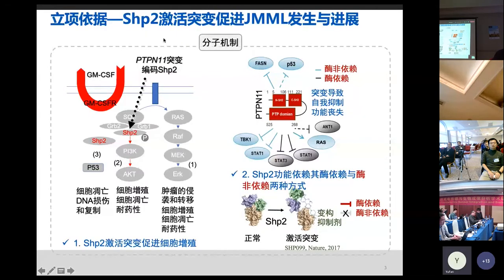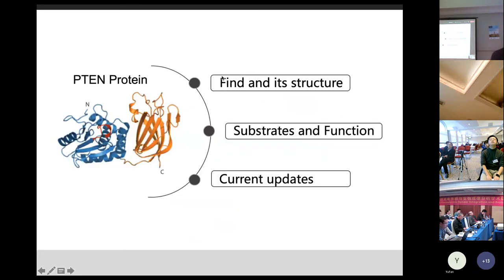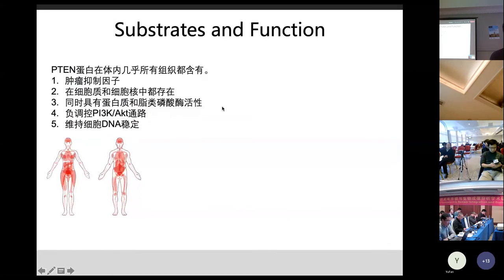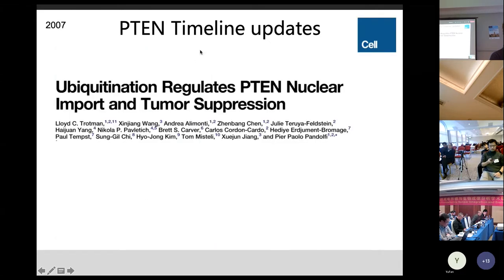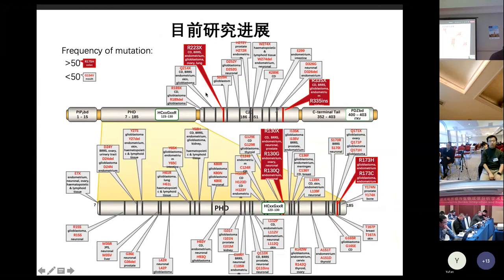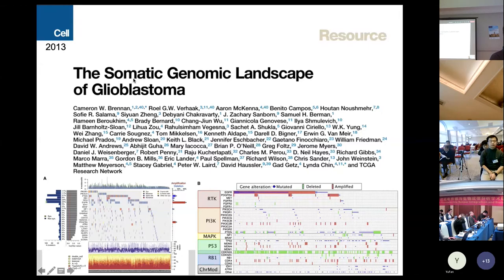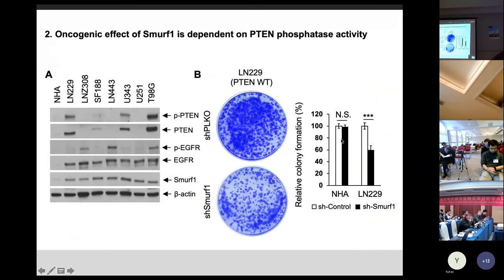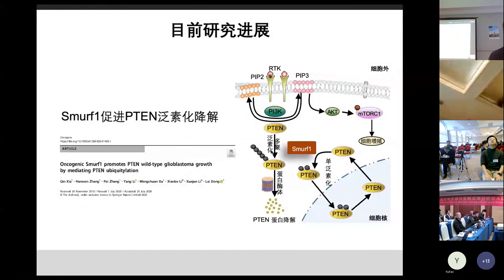Exploring driver genes in glioma with different PTEN genotypes to guide precise therapy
Prof. Lei Dong (Beijing Institute of Technology), “Exploring driver genes in glioma with different PTEN genotypes to guide precise therapy”